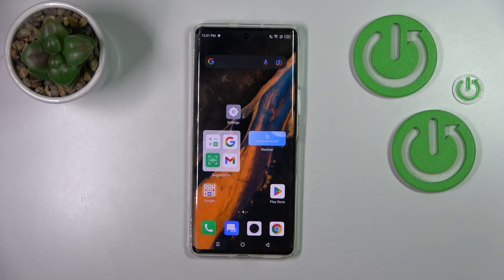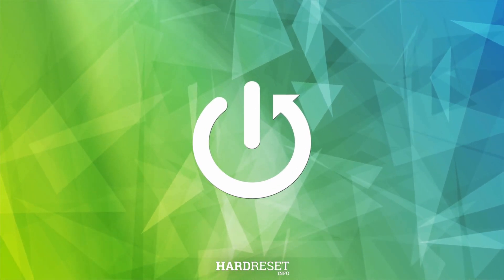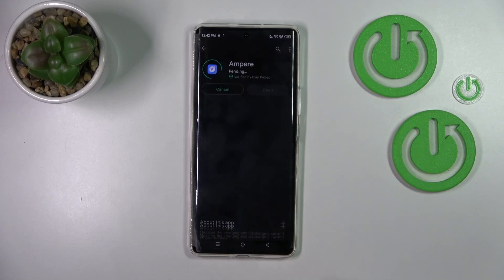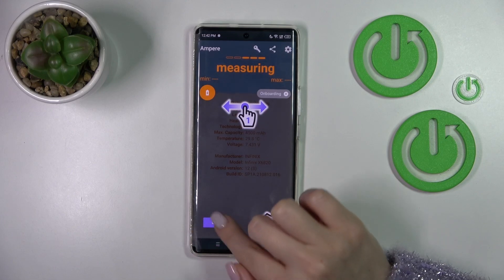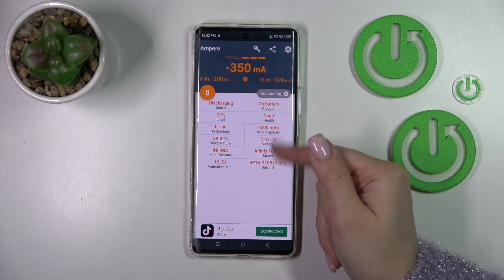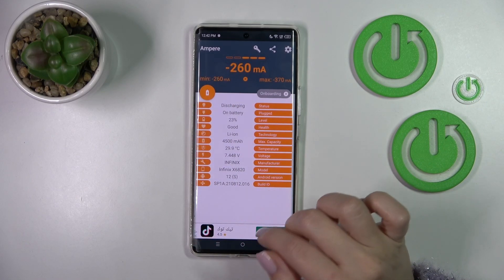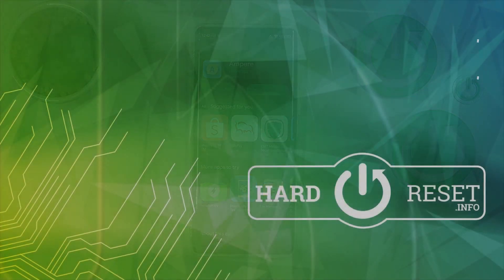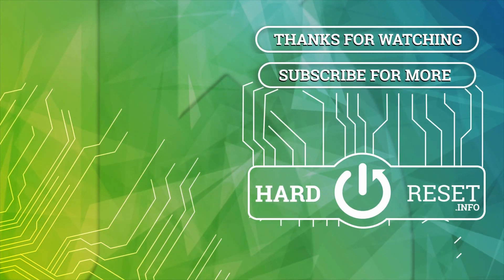How to Check Battery Health on Infinix Zero Ultra - Ampere App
Find out more about checking Battery Health on Infinix Zero Ultra:
Hi, everybody. Let us present how to check the battery health of Infinix Zero Ultra. In order to do that, we will install the Ampere app, and using it we will show you how to read the battery health of your device. If you want to know more about your Infinix Zero Ultra, visit our YouTube channel.

How to Check the Battery Health of Infinix Zero Ultra? How to install the Ampere app in Infinix Zero Ultra? How to read battery info in Infinix Zero Ultra?